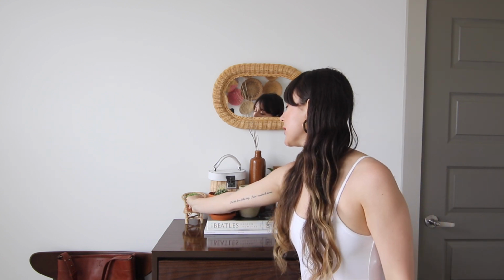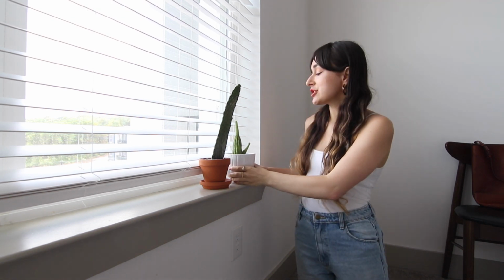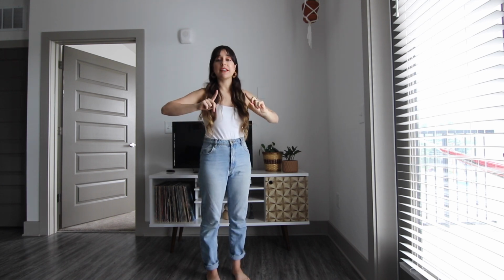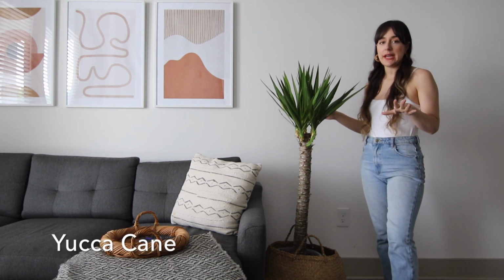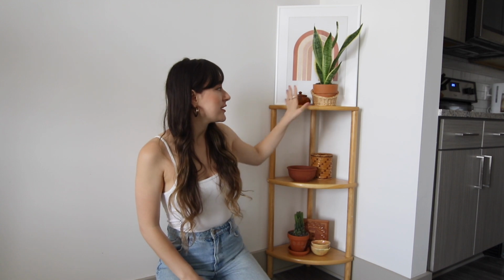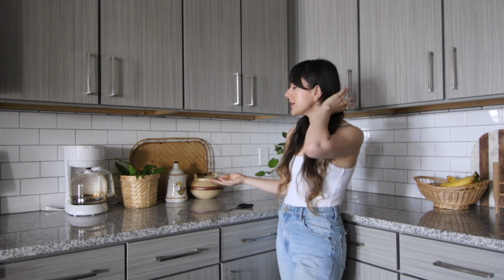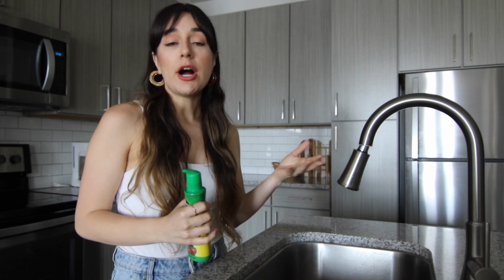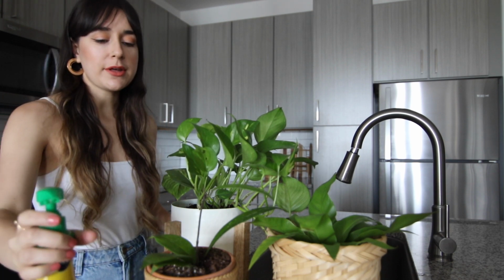PLANT TOUR | Boho Modern Apartment Tour | How I Take Care of My Plants + Plant Tips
In today's video I'm giving you a plant tour of all my beauties AND giving you an unofficial tour of my boho modern Nashville apartment! I'll also be sharing tips on how I take care of my plants :D

Etsy Shop
Depop: @esperanzalorena
Poshmark: @esperanzascotto

Here is the link to my last video!

Camera Equipment:

My photography/filming camera
My vlogging camera
Ring light
Ring light stand

HANG WITH ME ON MY OTHER SOCIALS!